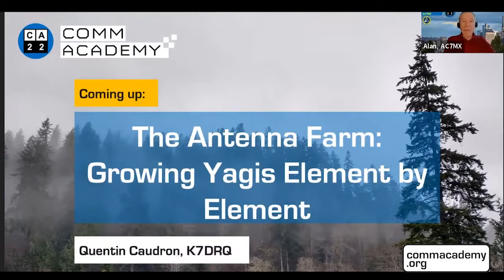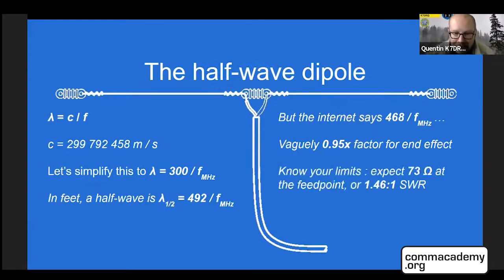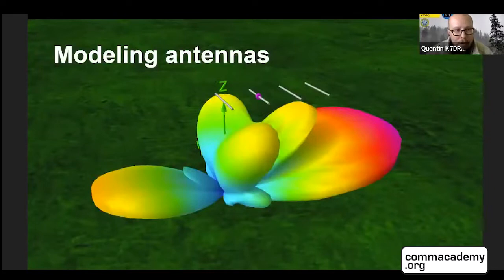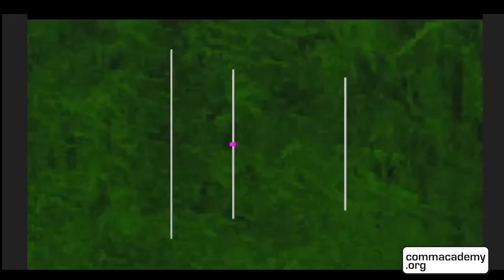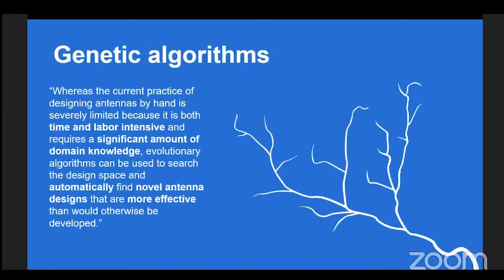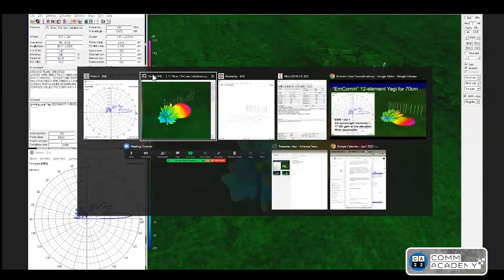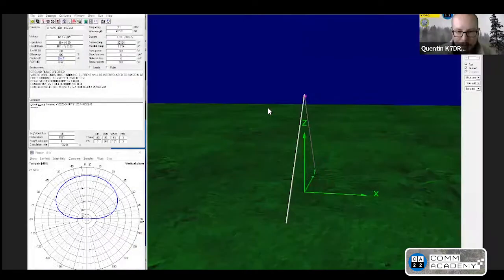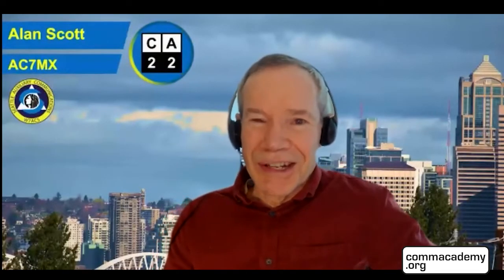CA22: The Antenna Farm: Growing Yagis Element by Element - Quentin Caudron, K7DRQ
Quentin, K7DRQ, discusses some basics of antenna theory to set the stage for some very interesting work he has done around innovative ways to design optimized antennas using a genetic model. In this method, antenna models are created based on some starting parameters, and then the software introduces "mutations," which are compared over many "generations" until an optimized design is delivered. The designs offer excellent characteristics in key areas such as gain and SWR.